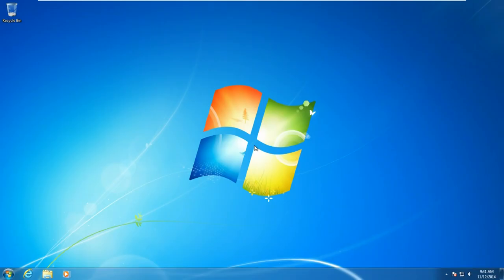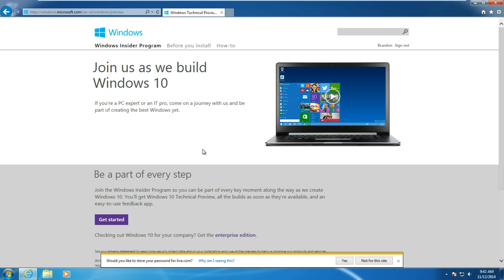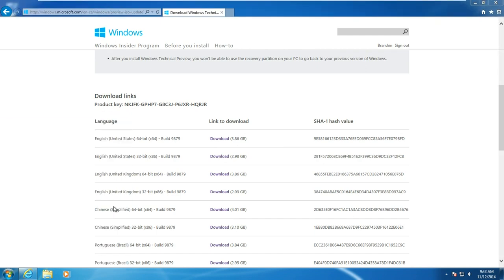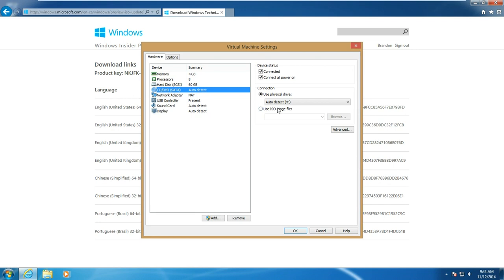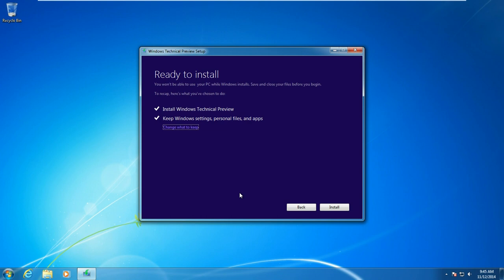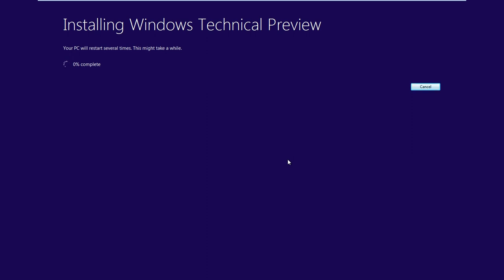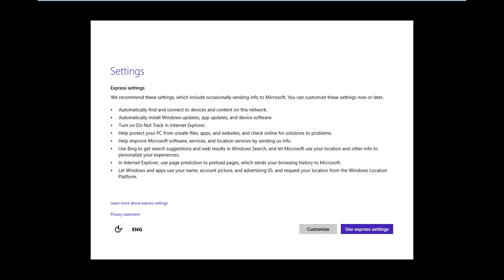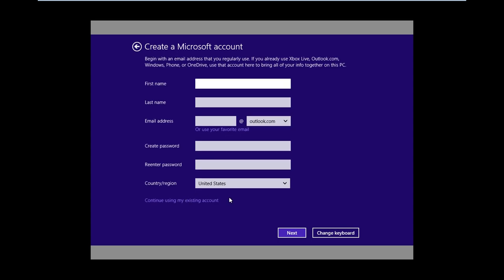How To Upgrade From Windows 7 To Windows 10 Technical Preview.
Hey!